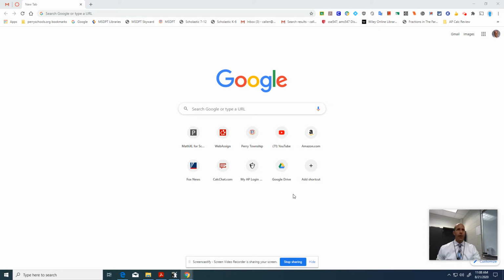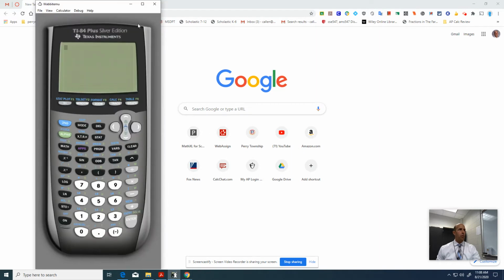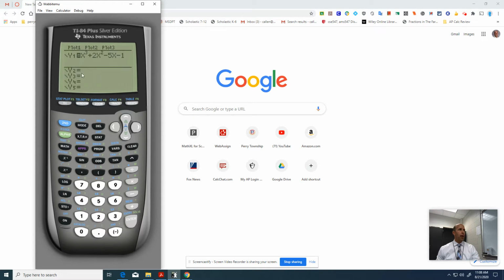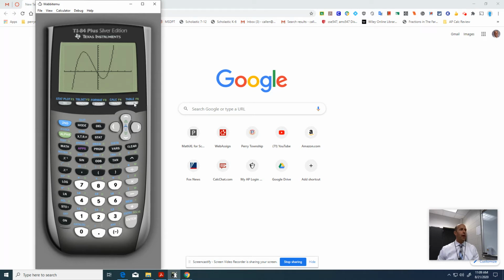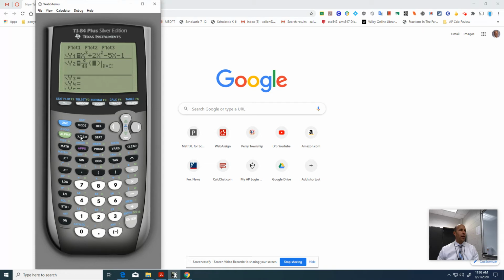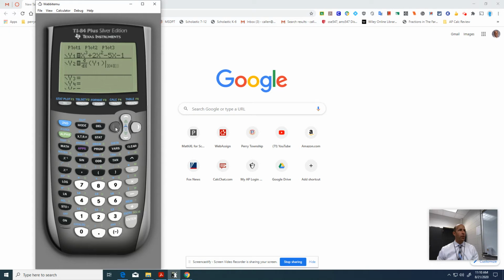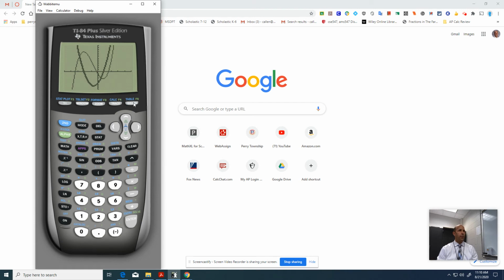How to Graph Derivative of Function